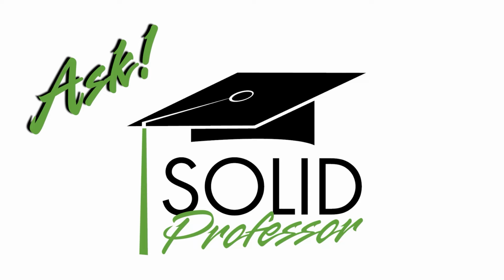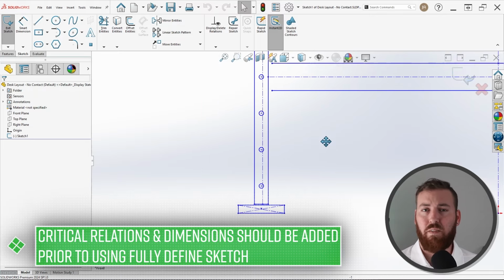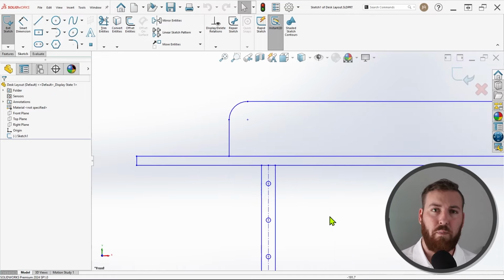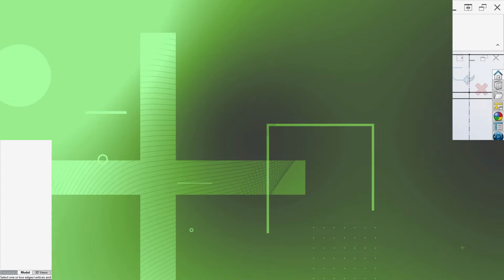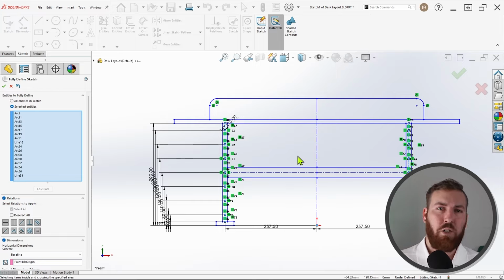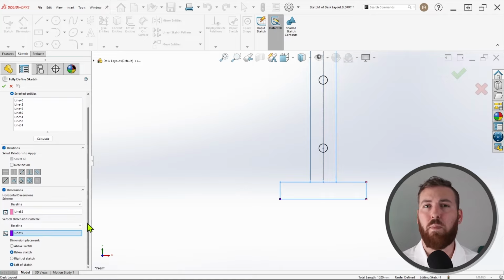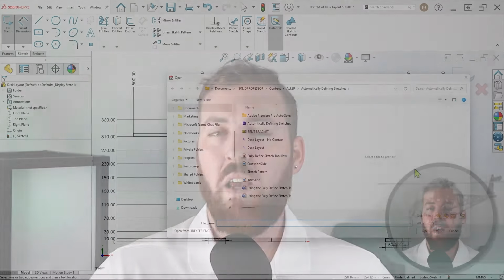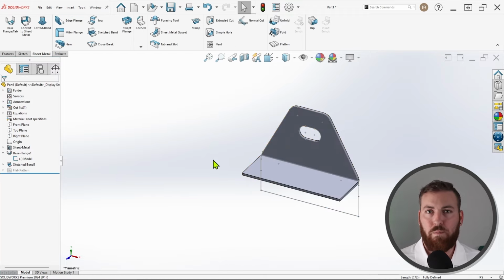Automatically Defining Sketches in SOLIDWORKS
Fully defining sketches is critical for proper design intent in SOLIDWORKS, but it can be a painfully slow process especially for complex sketches and imported DWG or DXF sketch geometry. In this episode of Ask SolidProfessor, we explain how and when to use the Fully Define Sketch command to fully define your sketches in just 3 clicks (and why you might not want to do that!)

If you're new to sketching in SOLIDWORKS, be sure to check out our video on the basics of defining sketches first:

Timestamps:

0:00 - Introduction
1:09 - Fully Define Sketch is Not for Beginners
1:32 - When NOT to Use Fully Define Sketch
3:12 - Comparing Good and Bad Sketches
5:01 - Fully Define Sketch Doesn't Create Design Intent
5:35 - Using Selected Entities and Other Options
8:11 - Creating Dimensions from Existing Sketch Entities
9:32 - Using Fully Define Sketch for Imported Sketches
11:31 - Conclusion and Other Resources